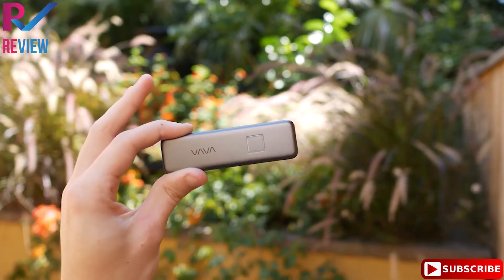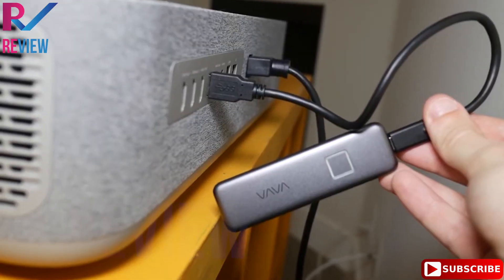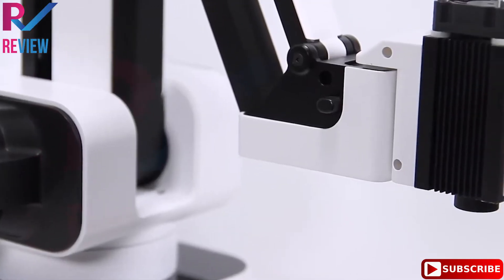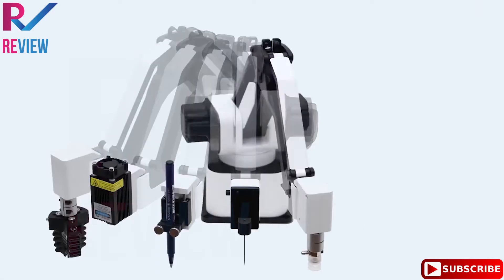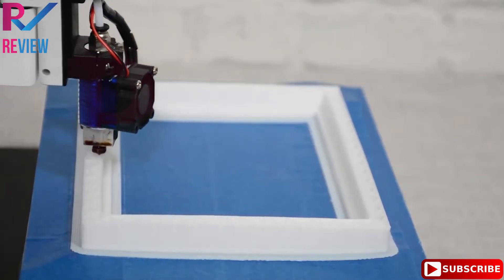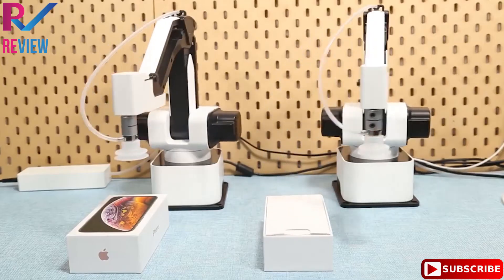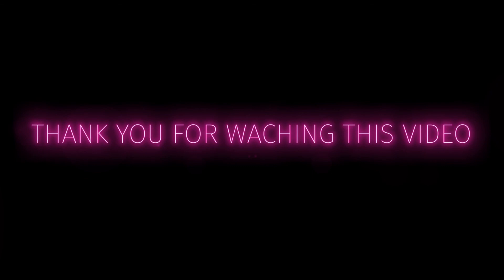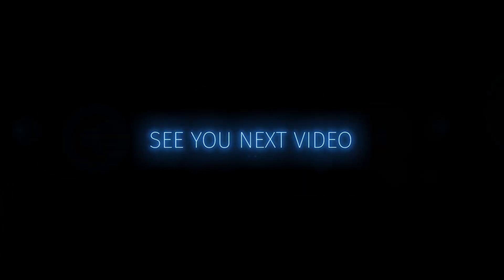latest cool gadgets 2020 ! amazon gadgets ! review ! new gadgets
latest cool gadgets 2020 this year end
LATEST SMART GADGETS AND INVENTIONS
 amazon gadgets new gadgets review